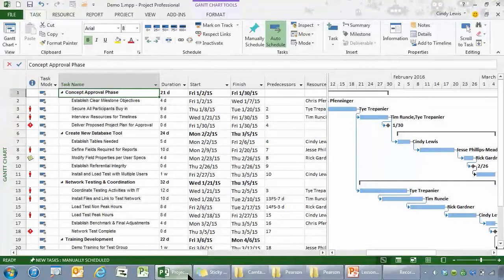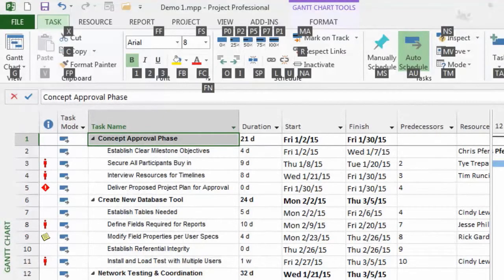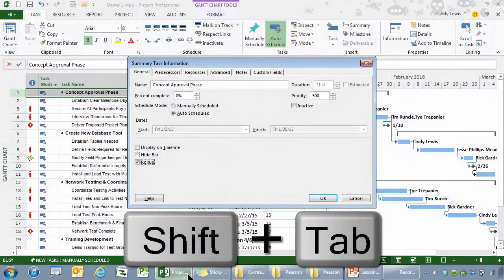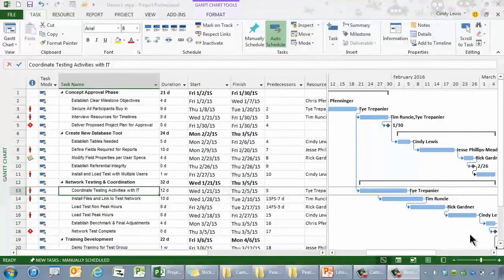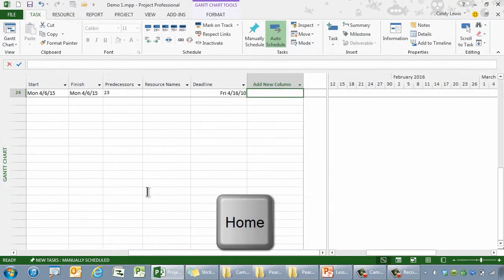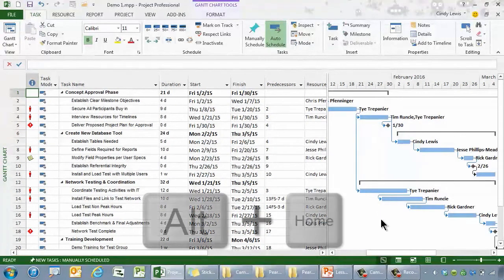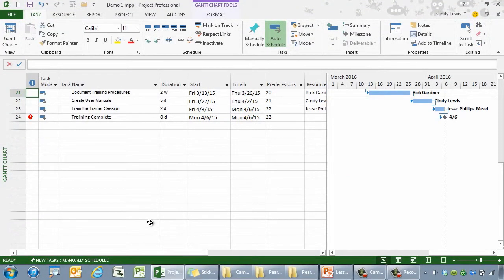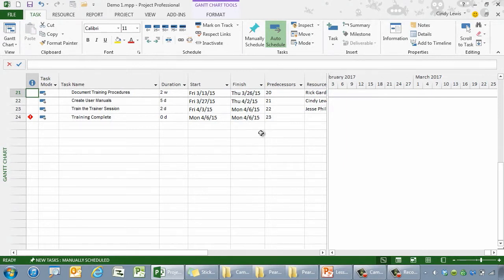Project 2013 How to Use Keyboard Shortcuts For Faster Work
Cindy Lewis presents a tutorial on how to use keyboard shortcuts in Project 2013, from Project 2013 LiveLessons.
Microsoft Project 2013 LiveLessons (Video Training)

3.5 Hours of Video Instruction

Learn everything you need to know in order to plan projects and collaborate with others from virtually anywhere!

• Start-to-finish personal training on Project 2013: just watch and learn!
• Simple, quick video walkthroughs of the tasks you perform most often!
• Great personalized training at a fraction of the cost...for everyone who doesn't have time to read a book!

These video lessons will ensure that you can harness the power of Project faster and more easily than ever before! In nine thorough parts, Project 2013 LiveLessons shows you how to easily and efficiently create and maintain projects from scratch or with templates. Expert Rick Gardner simplifies powerful features and tools so you can truly harness the power built into Project! Just watch: You'll master high-powered skills at your own pace--and get specific answers and solutions immediately, whenever you need them! For anyone who wants to master Microsoft Project 2013 fast!

Expert project manager and trainer Rick Gardner provides the novice with 6+ hours of hands-on step-by-step video training on the fundamentals of creating and managing projects. Packed with real-world examples on how to put Project to use in everyday work, you'll start with the basics, and learn at your own pace.

1. Introduction to the Importance of MS Project to support Project, Program and Portfolio Management
2. Setup of the MS Project for the best and fastest ease of use
3. Navigation & Best Practices using Projects Ribbon Interface
4. Overview of new features of Project 2013 and their importance to the PM community of Practice
5. Creating and Starting Projects from Scratch or with Templates
6. Best Practices in Building a Dynamic Schedule
7. Best Practices in Managing & Progressing Schedules
8. Understanding how to Work with Resources and Resource Assignments and Scheduling
9. Formatting and Presenting Project Information to Stakeholders with Views and Reporting options

All of the lessons offer practical examples that will help you to benefit from what you are learning. You can easily take what you learn and implement it immediately in your real-life projects!

LiveLessons Video Training series publishes hundreds of hands-on, expert-led video tutorials covering a wide selection of technology topics designed to teach you the skills you need to succeed. This professional and personal technology video series features world-leading author instructors published by your trusted technology brands: Addison-Wesley, Cisco Press, IBM Press, Pearson IT Certification, Prentice Hall, Sams, and Que. Topics include: IT Certification, Programming, Web Development, Mobile Development, Home and Office Technologies, Business and Management, and more. View all LiveLessons from Que Publishing at: